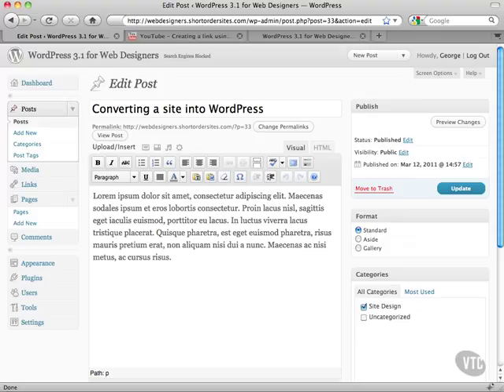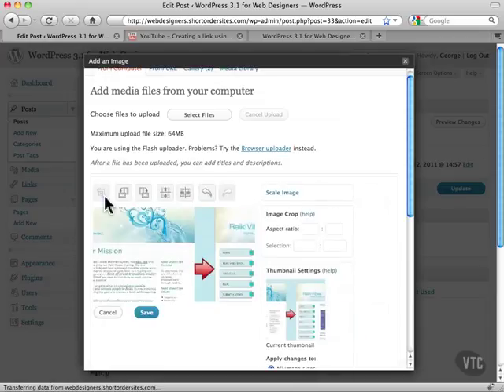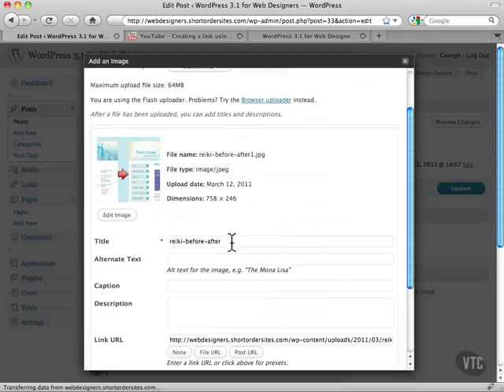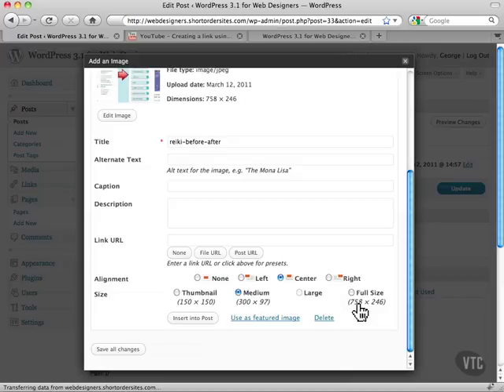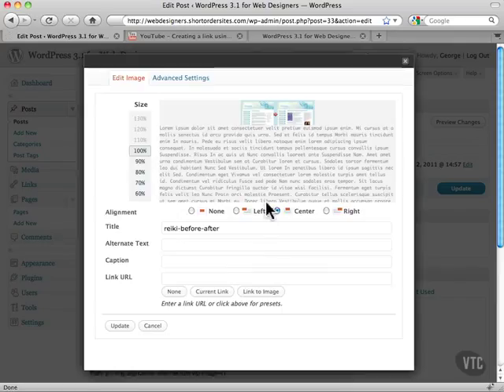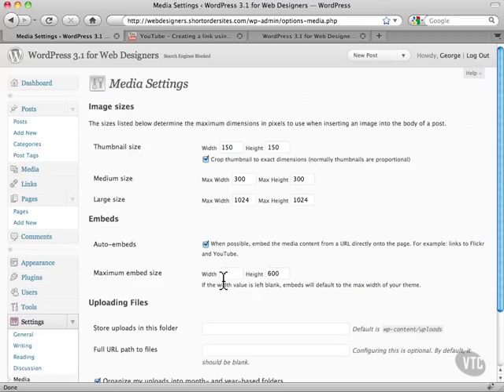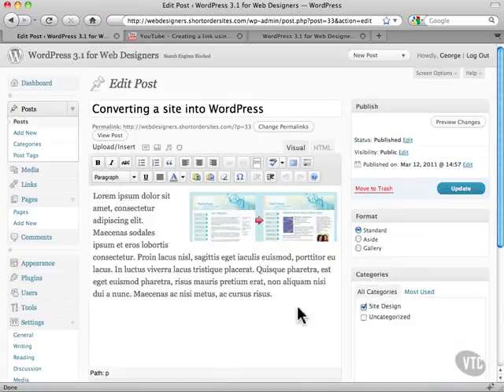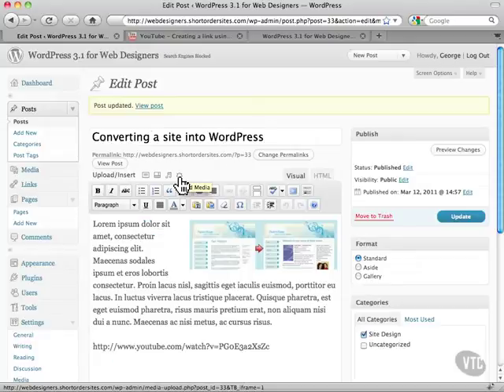0205 Adding Images and Video